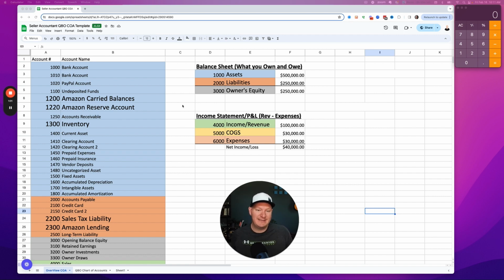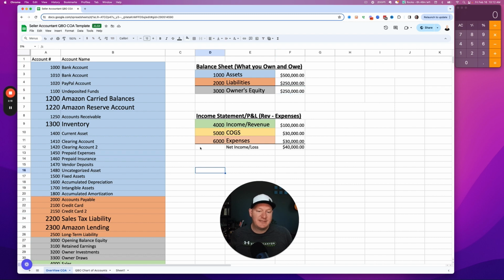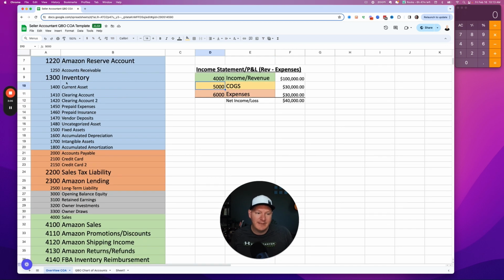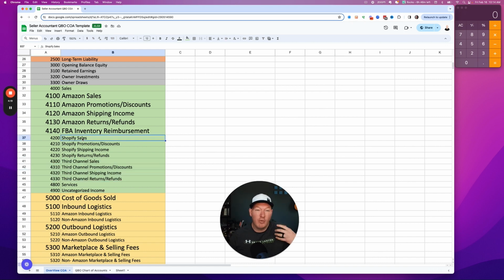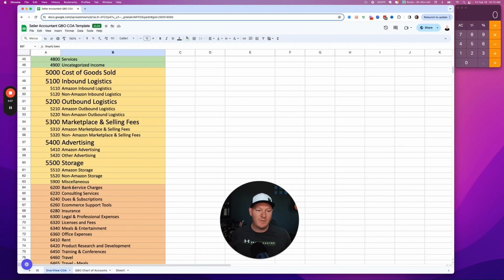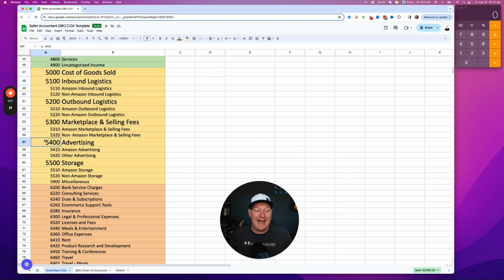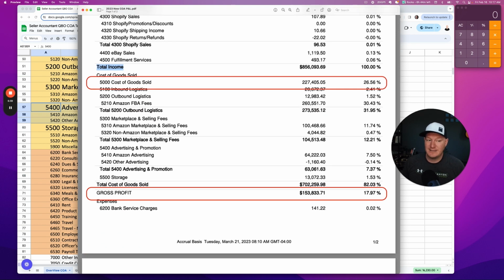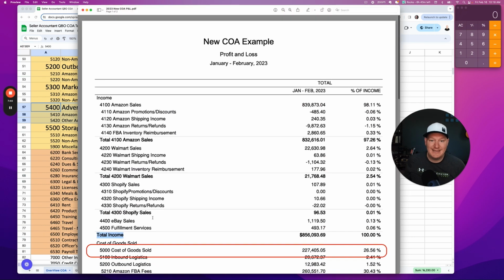How to Set Up a Chart of Accounts for Max Visibility | Return on Podcast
We delve into essential KPIs (Key Performance Indicators) to effectively manage and grow your Amazon or Ecommerce business. This video is your go-to guide for understanding and utilizing True Gross Profit, a crucial metric for online retail success. Whether you're a seasoned seller or just starting out, our expert tips and strategies will help you optimize your operations and boost profitability. Tune in to elevate your Ecommerce game!

Welcome to Return on Podcast, the show where we help e-commerce sellers improve their ROI in business and in life. Hosted by Tyler Jefcoat and in affiliation with Seller Accountant, Return on Podcast aims to leave listeners with new insights and actionable life and business hacks at the end of each episode.